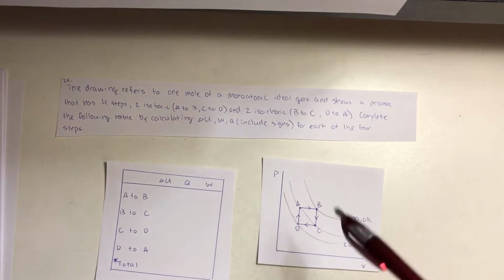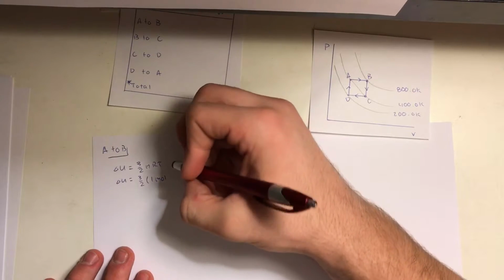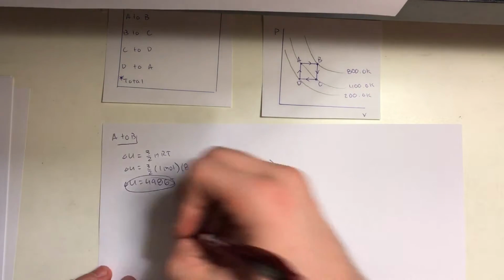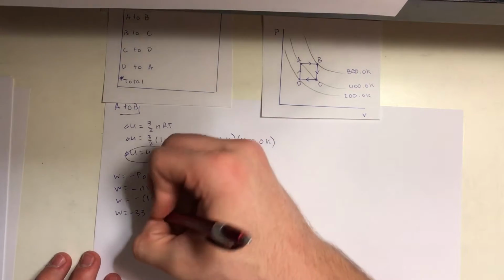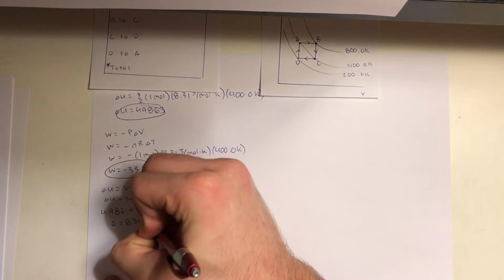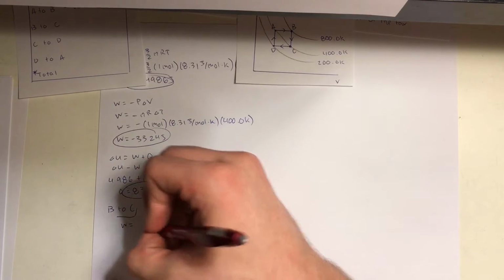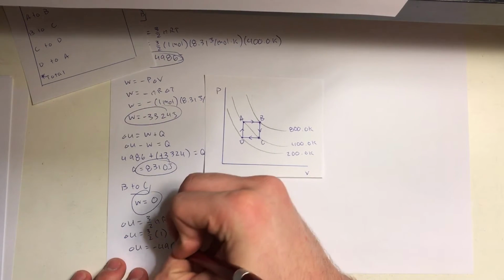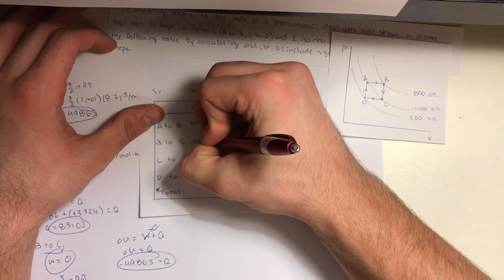Chapter 15 #29 (thermodynamics) Part 1